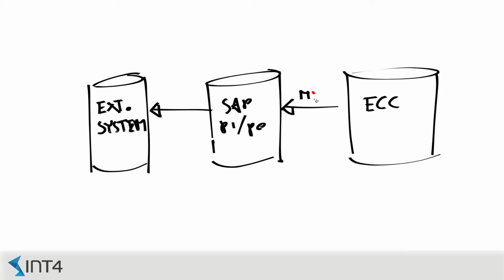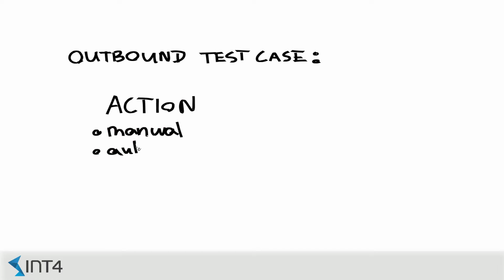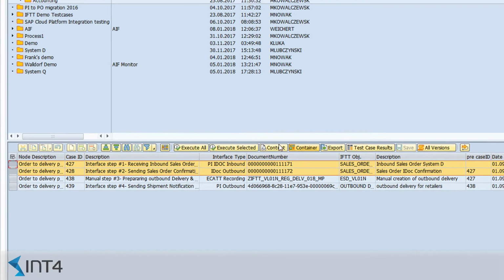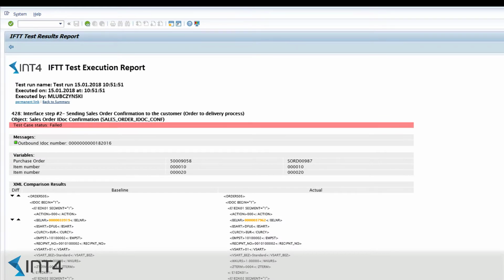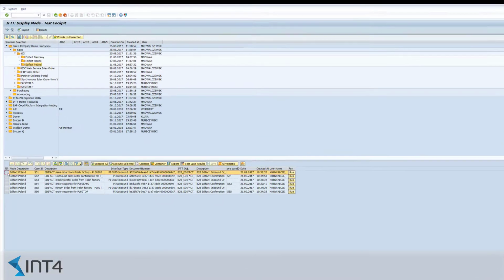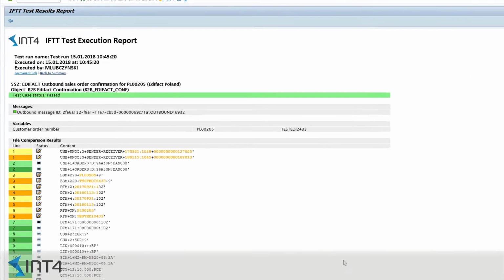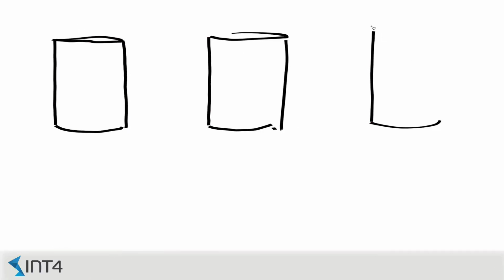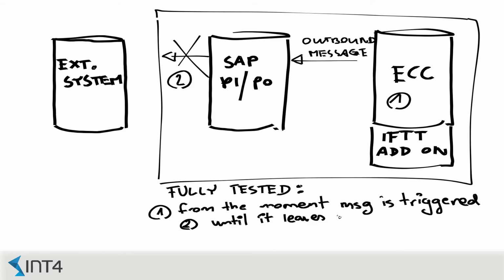SAP integration test automation: int4 IFTT Outbound Message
This video presents testing of an outbound scenario using int4 IFTT.